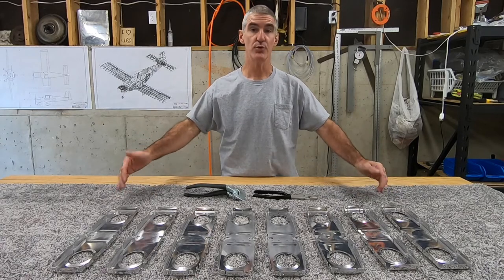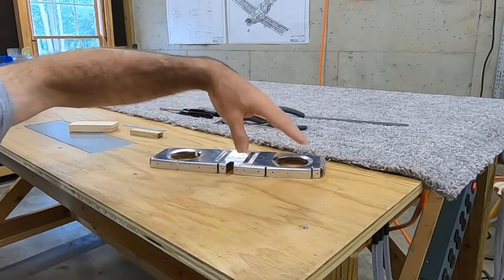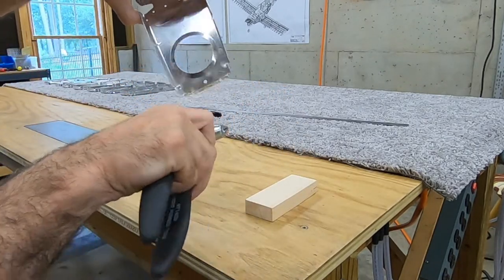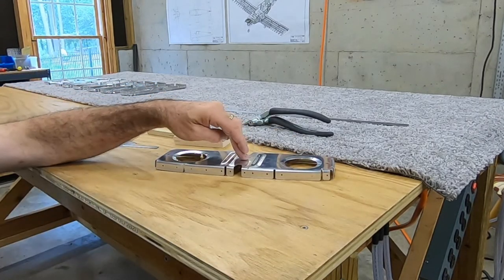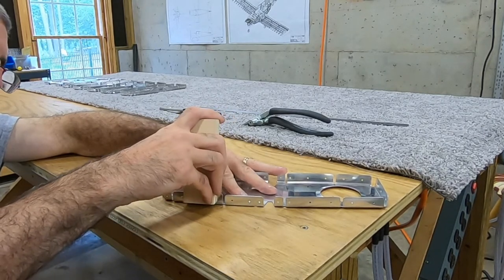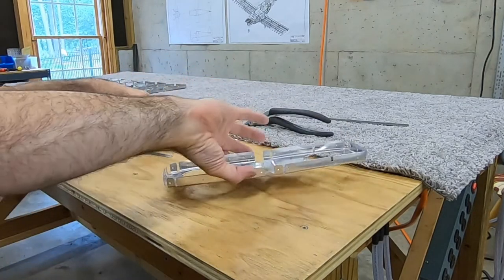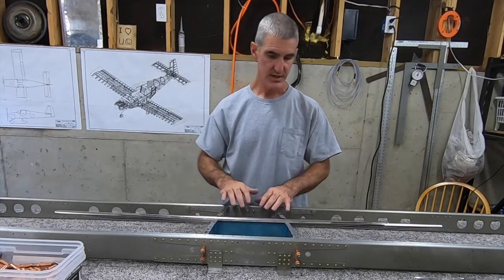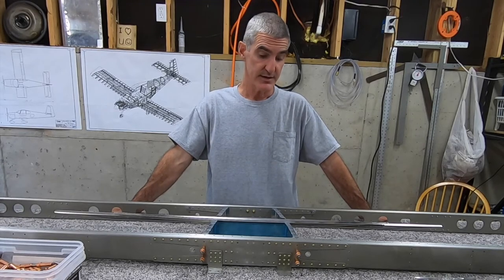RV-10 Build Log - Emp 39 - Fluting the Flanges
Squaring and fluting the flanges on the Horizontal Stabilizer Inspar ribs and putting a 9 degree bend in the innermost ribs.

RV-10 Manual:  Page 8-7, Steps 1-2